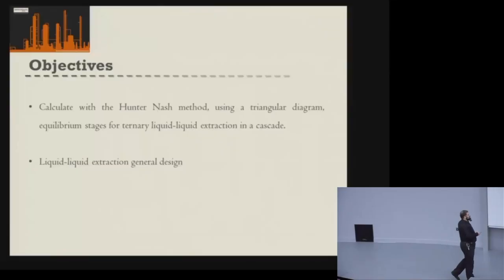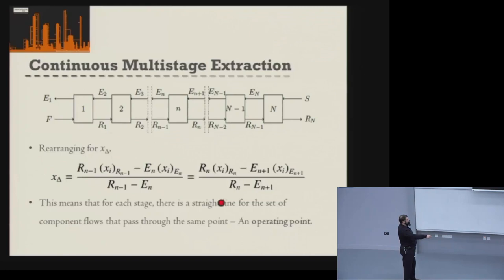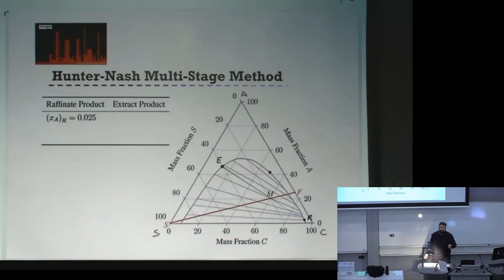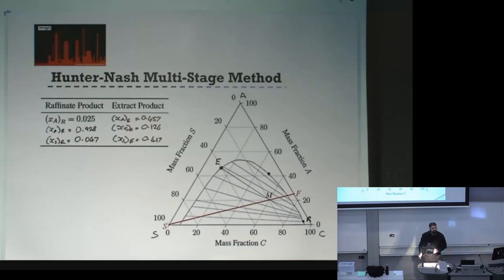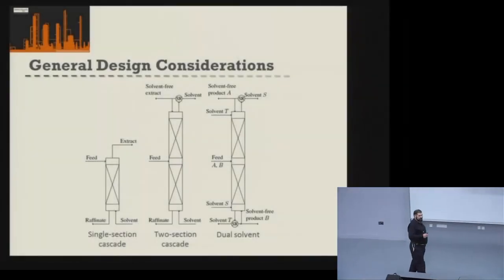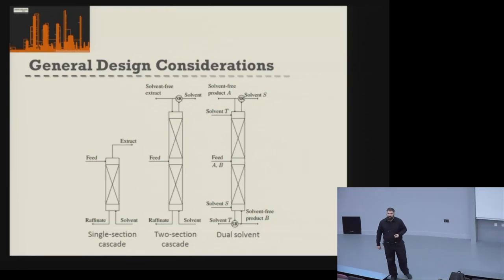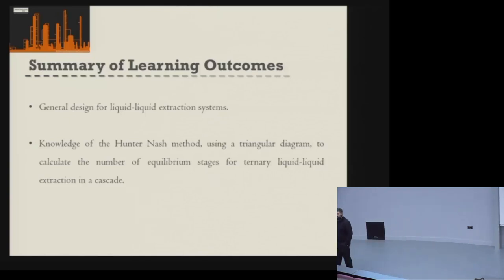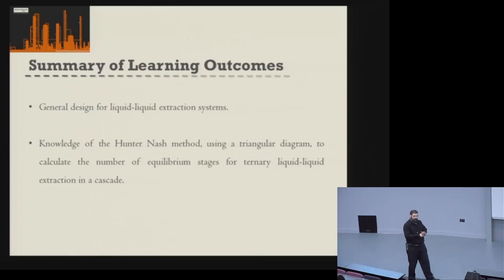Multi-Stage Liquid-Liquid Extraction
This video presents an introduction to multi-stage liquid-liquid extraction design. By the end of this lecture you should be able to:

- Understand liquid-liquid extraction general design
- Calculate the number of equilibrium stages for a liquid-liquid extraction system with the Hunter Nash method

This video was recorded live in a large lecture.

00:00 Session Objectives
01:05 Multistage LLE
30:55 General Design of LLE
47:56 2-Section LLE Design with recycle